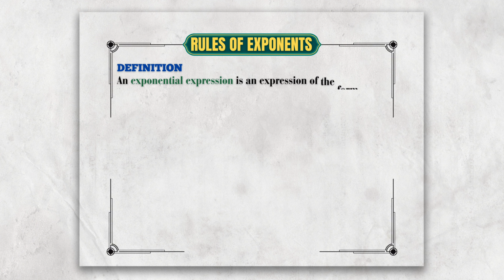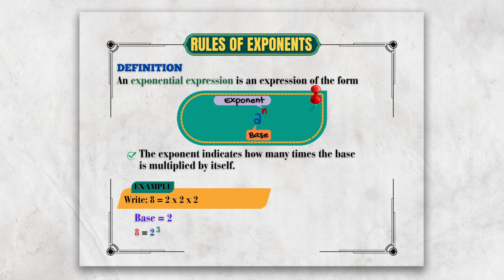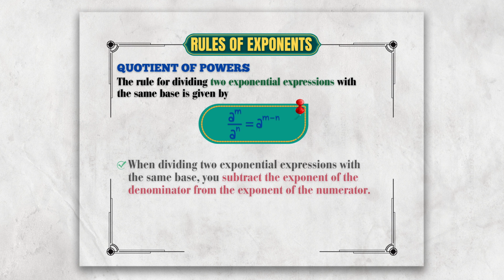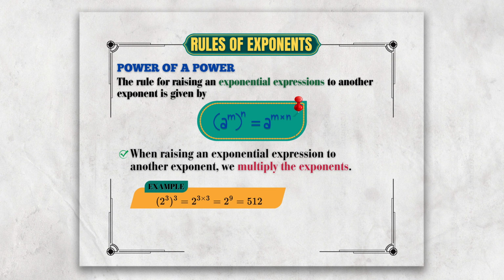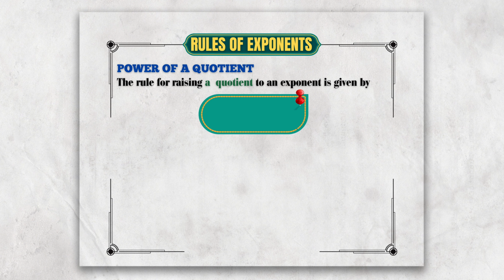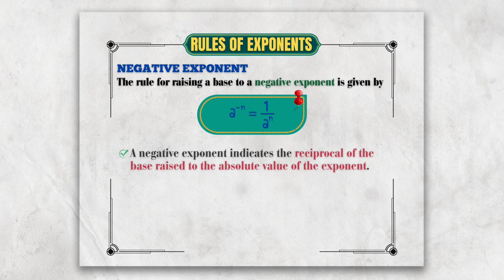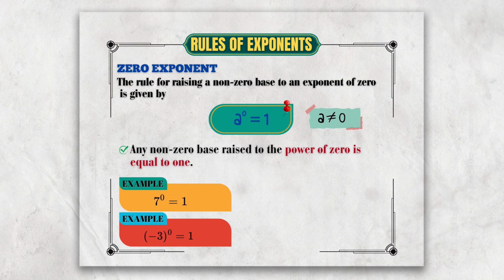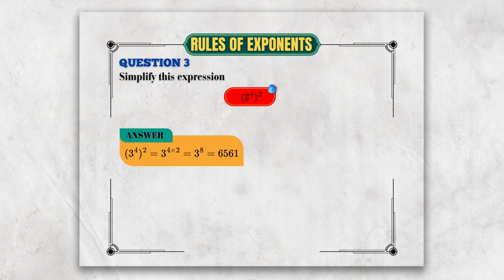Rules of Exponents.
We explore the fundamental rules of exponents, including product, quotient, power, zero, and negative exponents. Learn how to simplify simple  exponential expressions with clear examples and easy-to-follow explanations. This tutorial is perfect for students, educators, or anyone looking to strengthen their math skills.